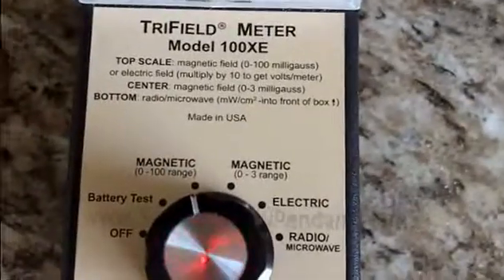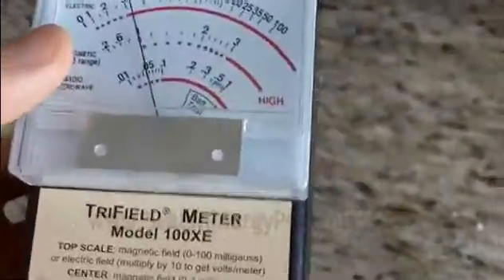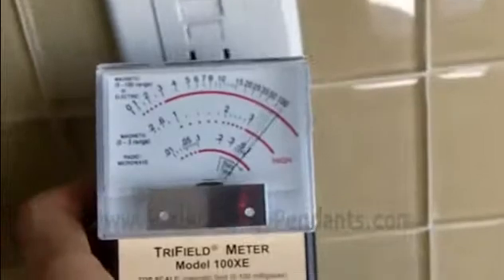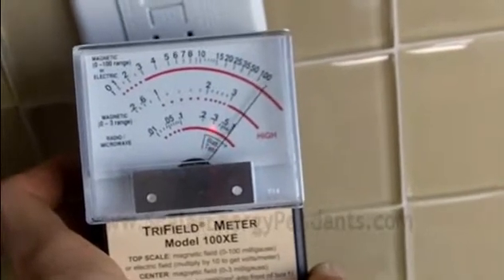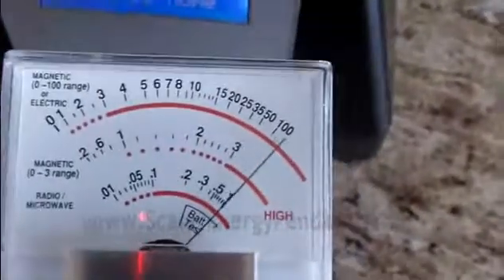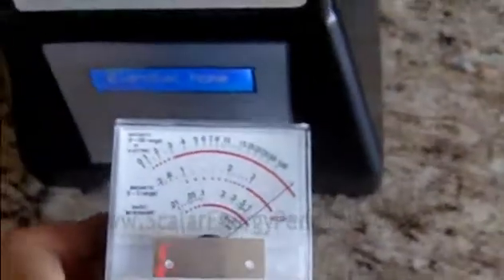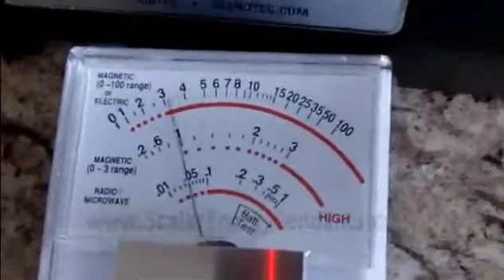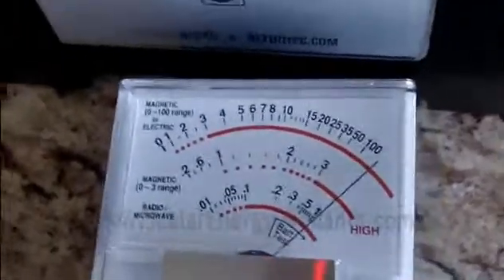EMFs in the Kitchen - Radiation from Kitchen Appliances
Are you safe in your kitchen from EMFs? Think again. I quickly run through some EMF tests to show how to easily protect yourself from the EMFs in your kitchen.